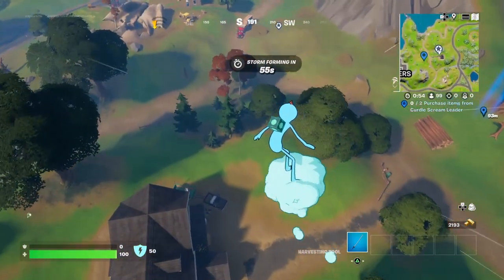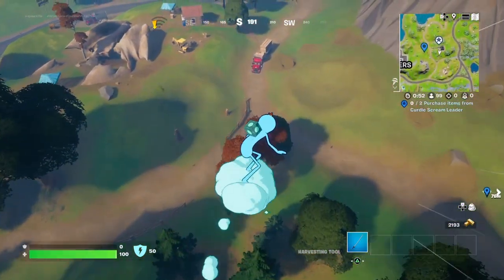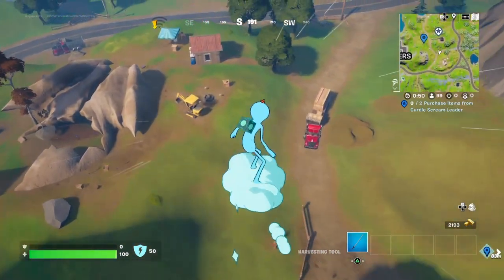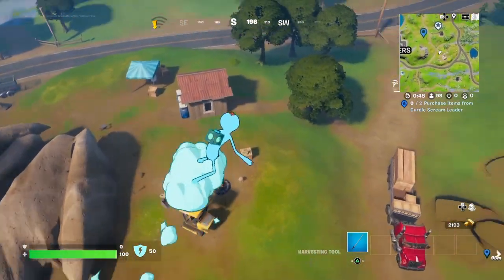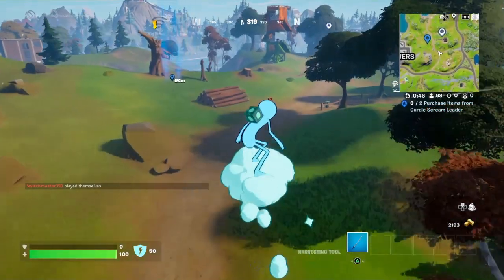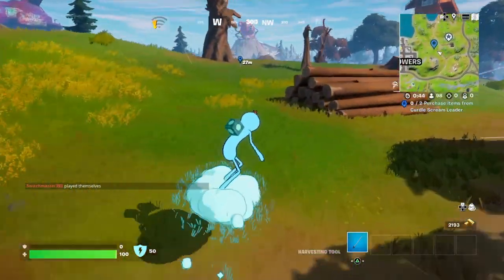Buy 2 items from Curdle Team Leader | Fortnitemares 2022